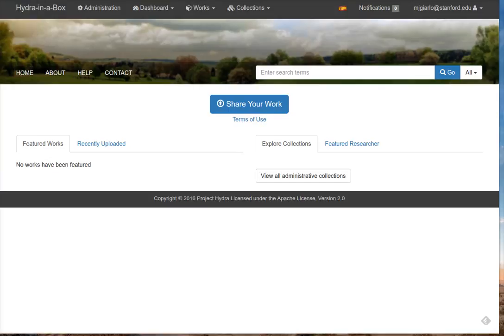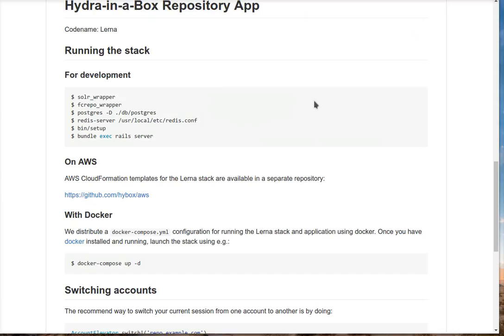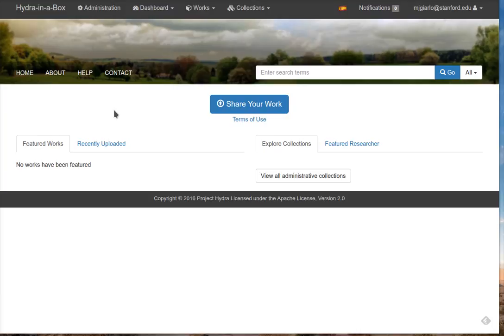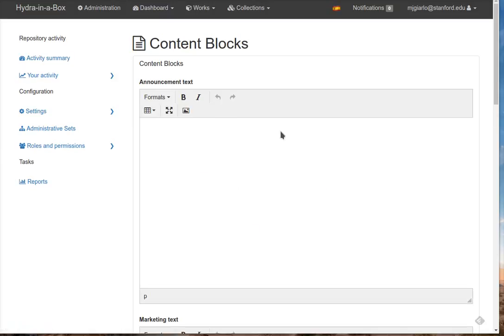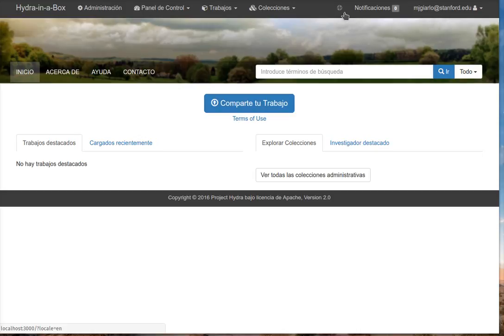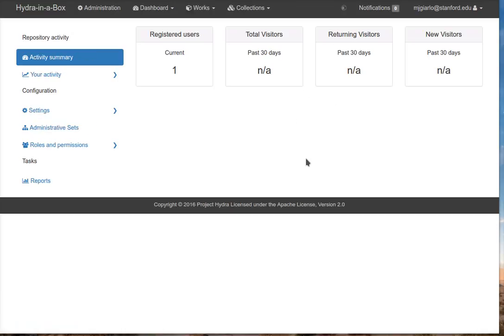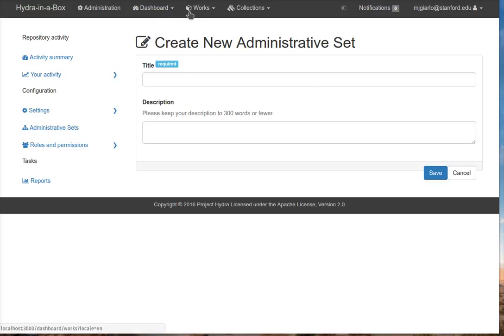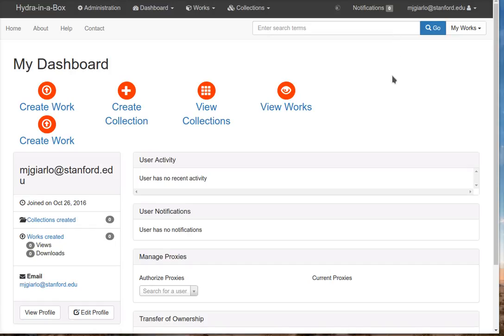Hydra-in-a-Box Repo Demo (10/26/2016)